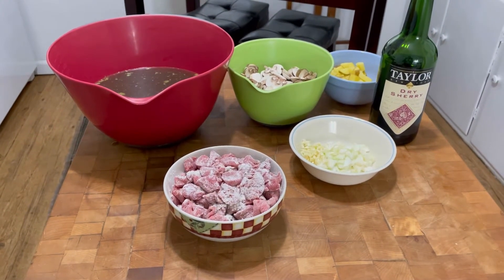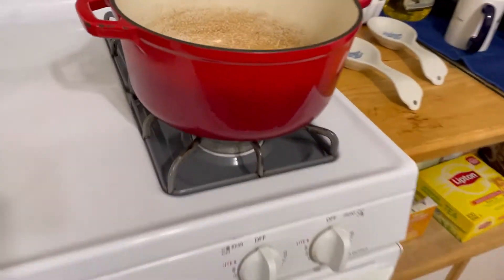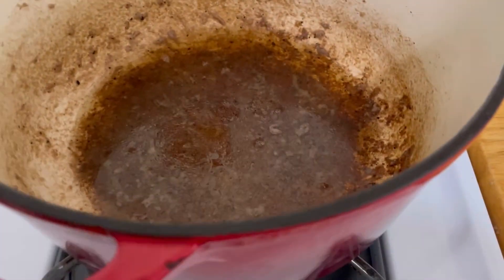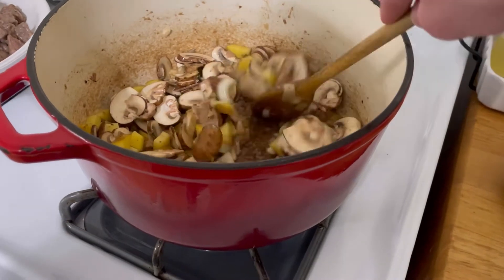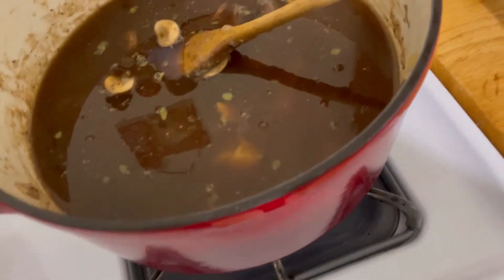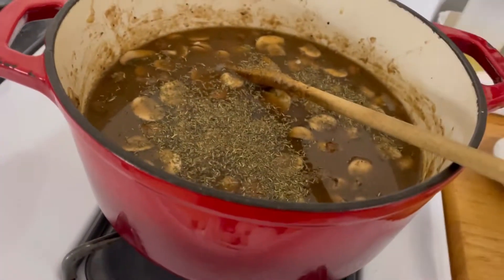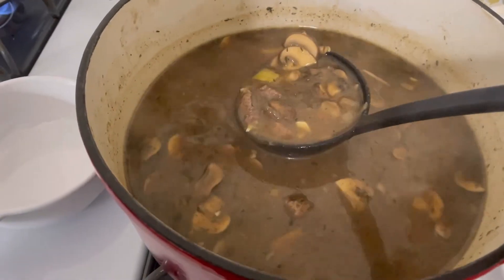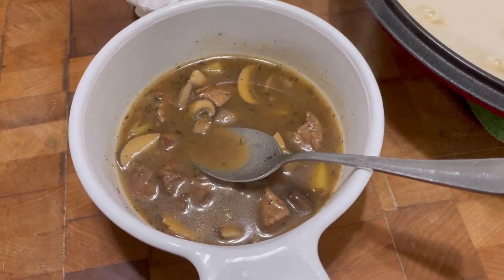Beef Soup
This is A Very Hearty Soup